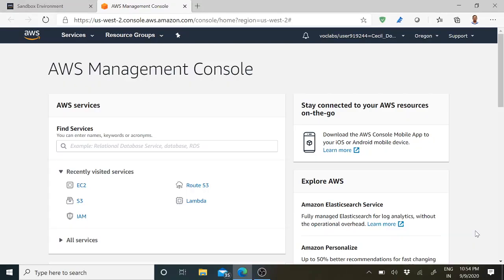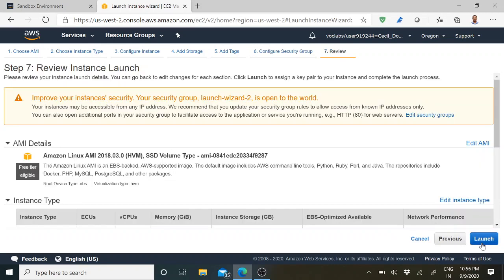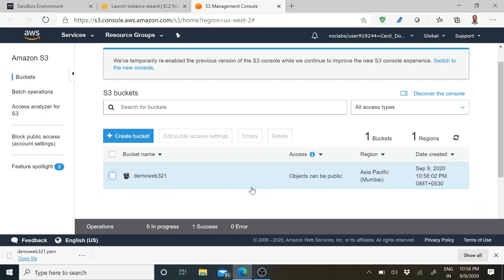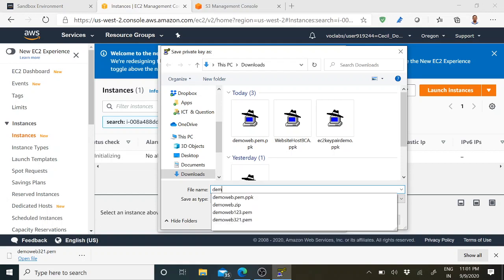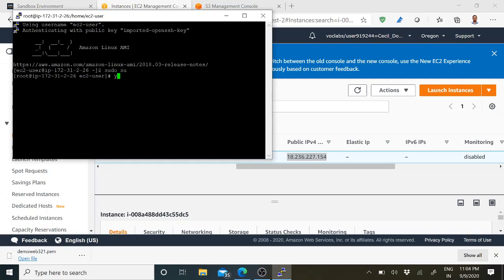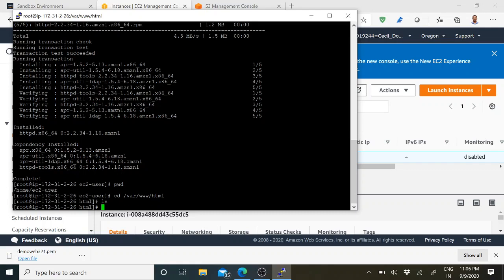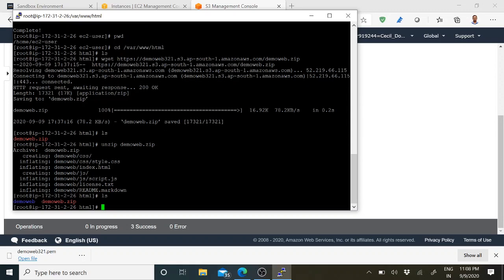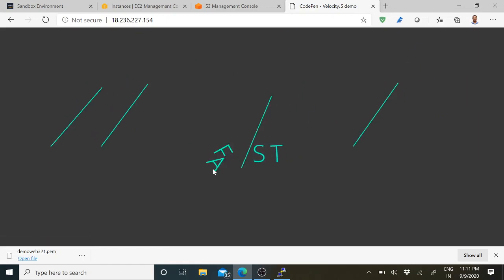conection to MySQL and ec2 instance